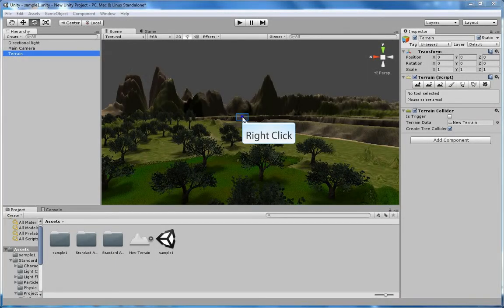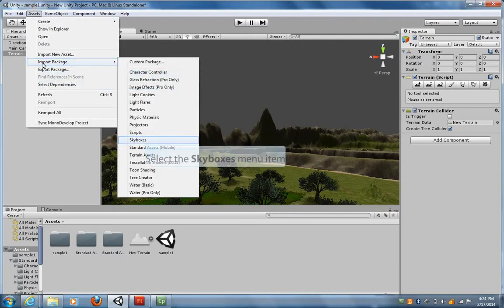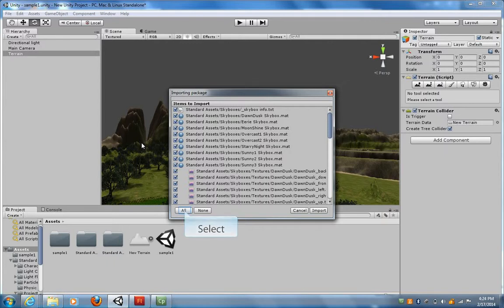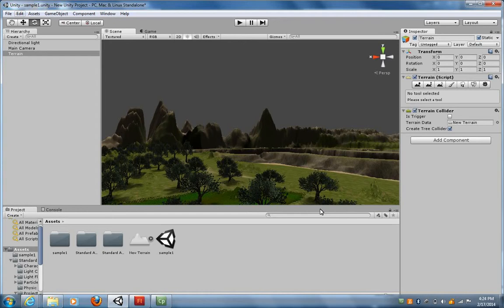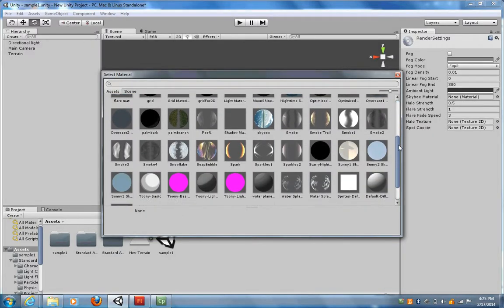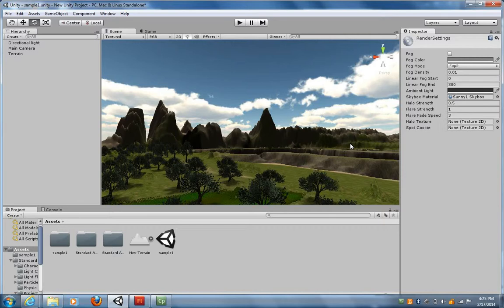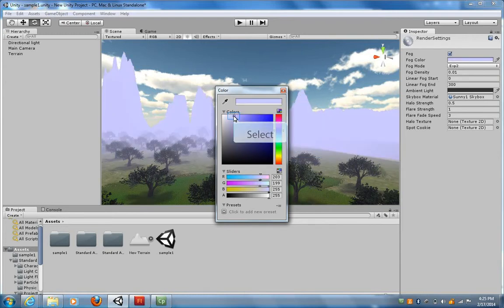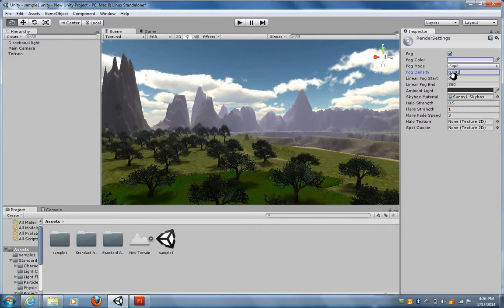Unity 3D Game Engine - Adding a Sky and Fog - Video 7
This video demonstrates how to add a sky and fog or a distance haze.